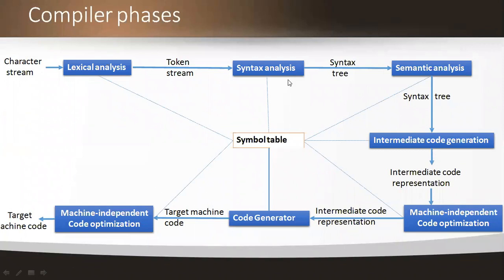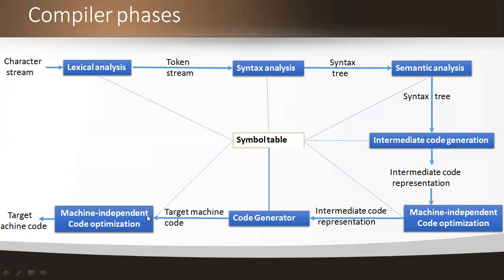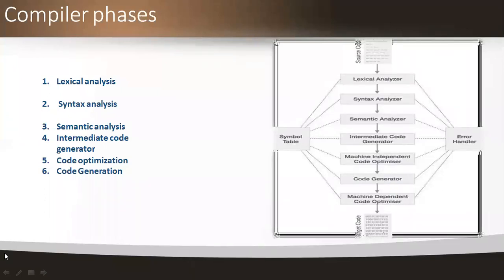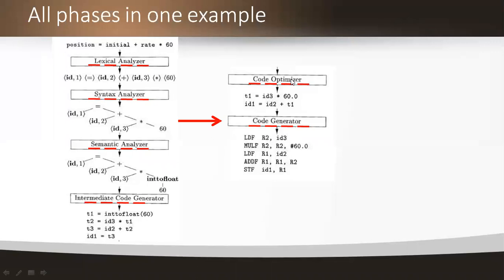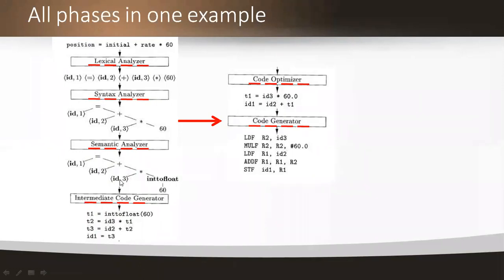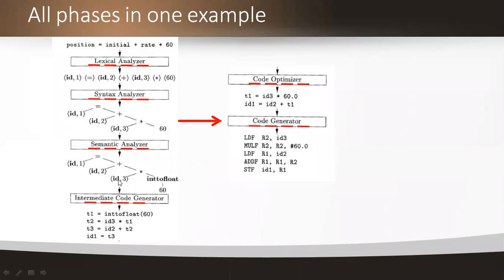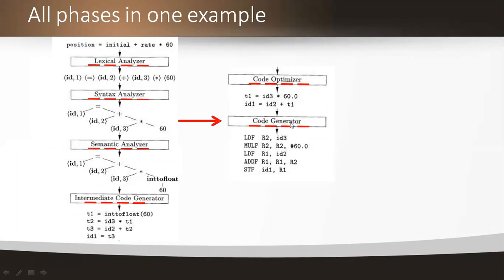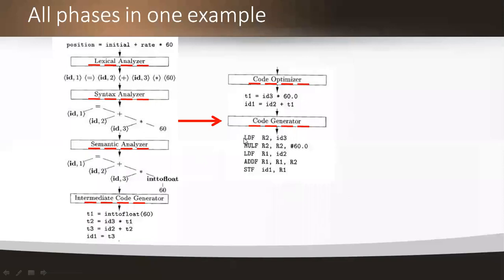3 1 COMPILER DESIGN PHASES OF COMPILER